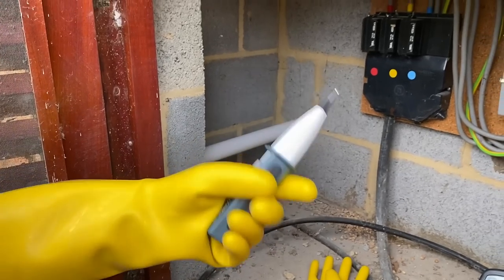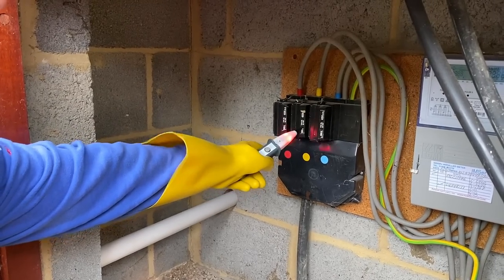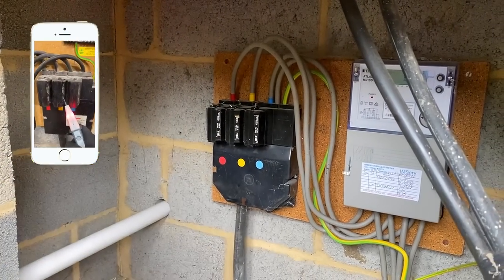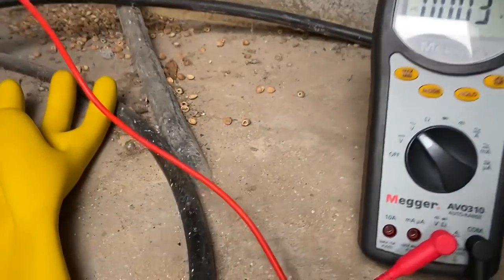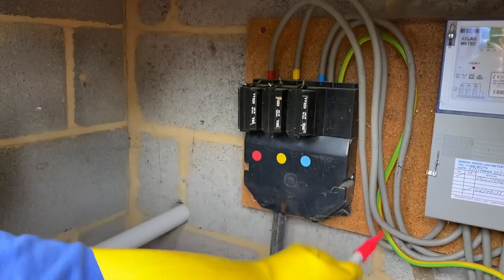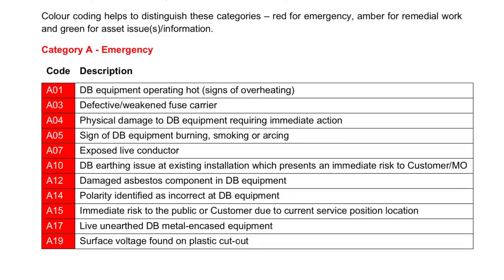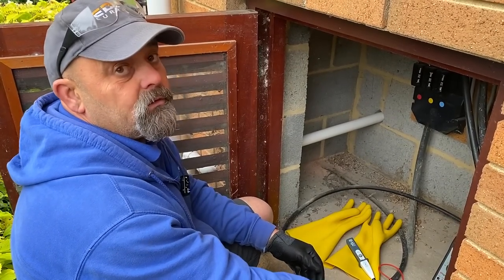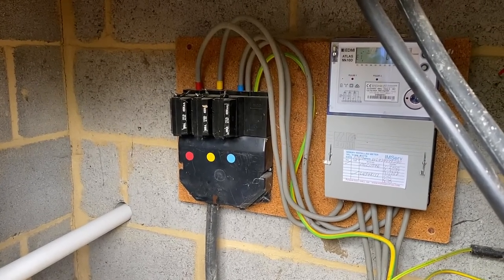The Hidden Danger in your Cut Out Fuse: Don't ignore this!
It resembles a scene from Clarkson's Farm, but Eddie struggles with phenolic degradation. No, it's not a contagious disease., It's a serious problem which affects older-style electricity service cut-outs. Dr Gary Hayers investigates with the help of Eddie's trusty contact voltage indicator.

Make sure your Safe Isolation knowledge is up to date.